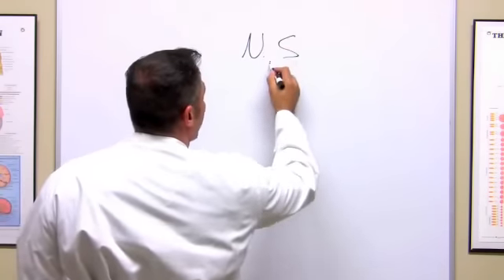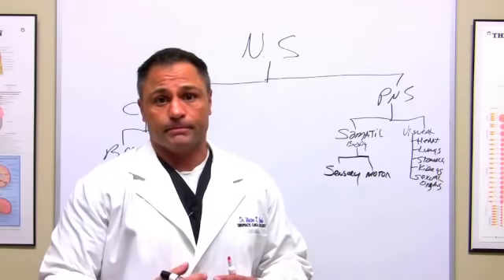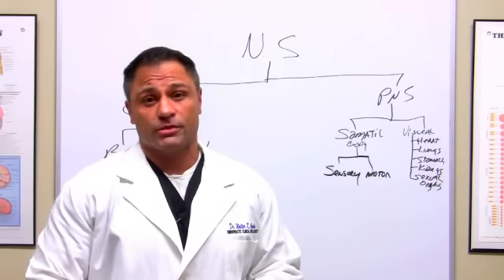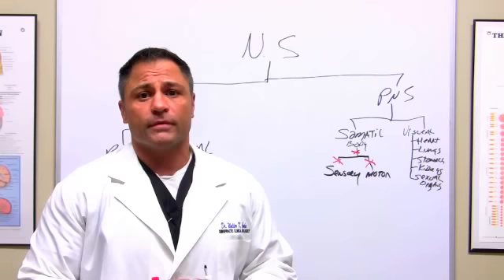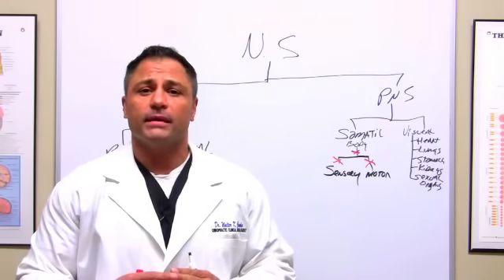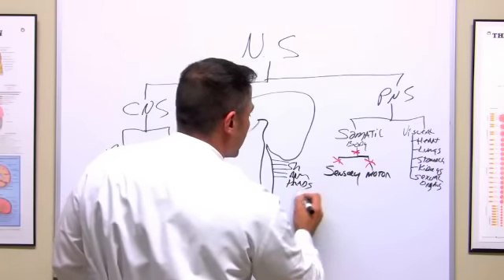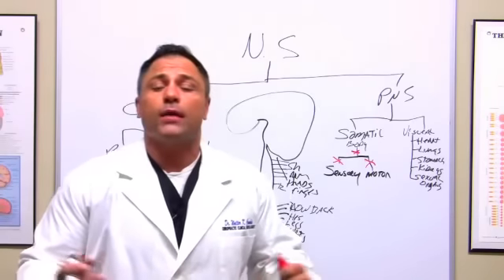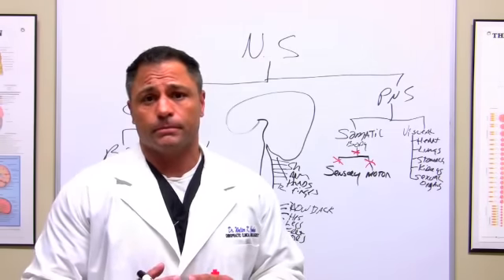How To Treat Peripheral Neuropathy Successfully.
Watch and listen as Dr. Walter K. Crooks  gives answers about the devastating condition known as Peripheral Neuropathy.
Learn as he talks about the different areas of the nervous system and how damage to those areas can cause the signs and symptoms of Peripheral Neuropathy in the arms, legs, hands and the feet. Get answers about Peripheral Neuropathy treatment in Houston Texas.